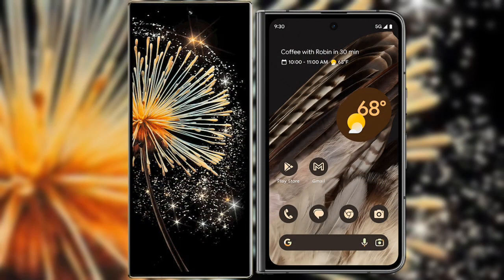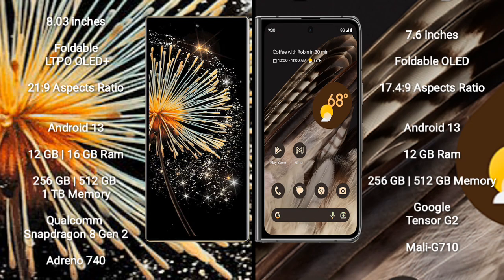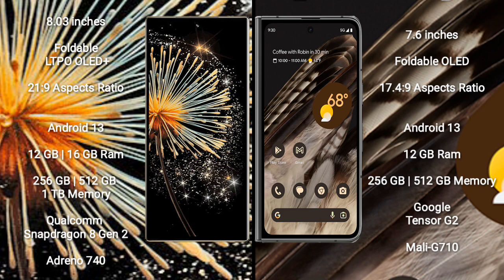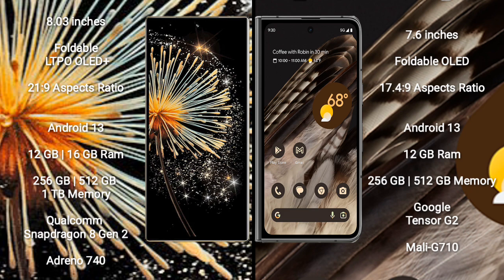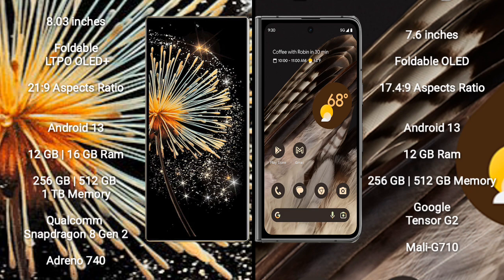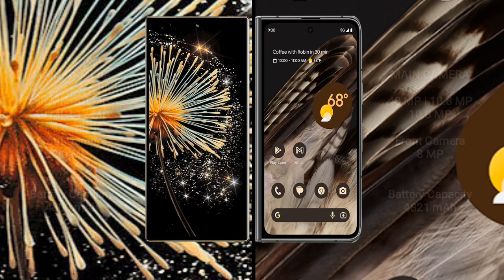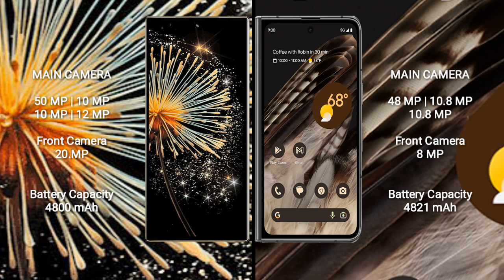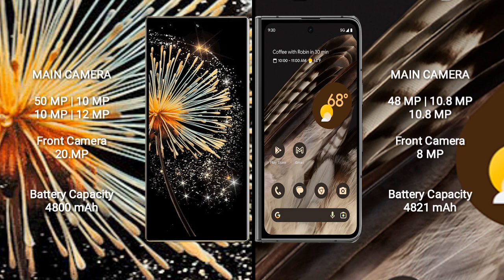Xiaomi Mix Fold 3 vs Google Pixel Fold Review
xiaomi mix fold 3 vs google pixel fold
mix fold 3 vs pixel fold